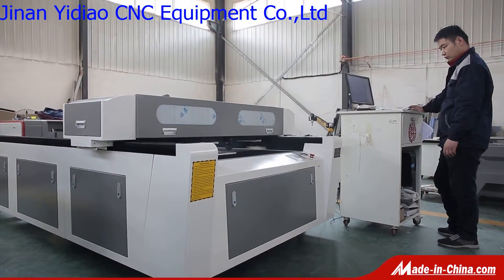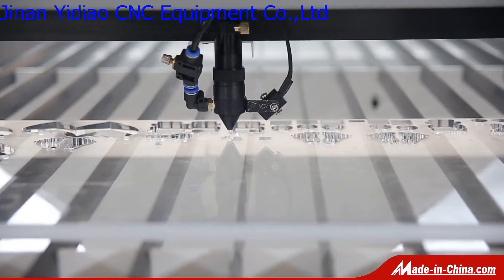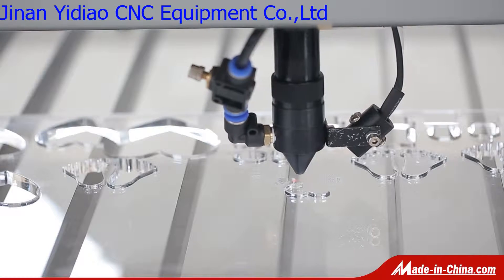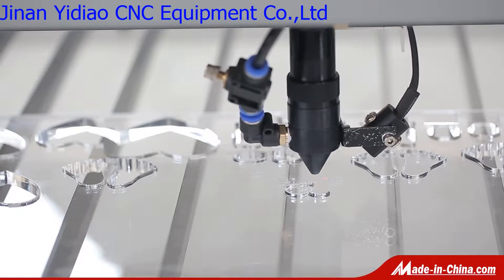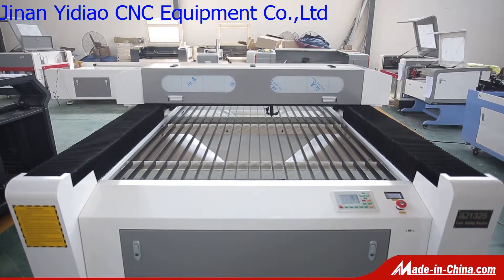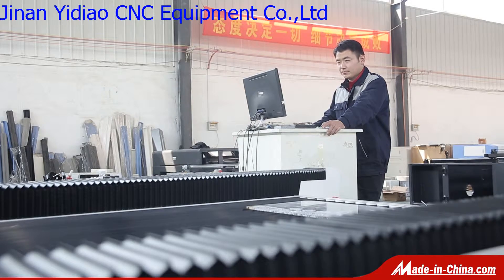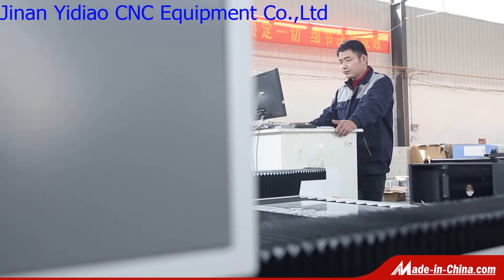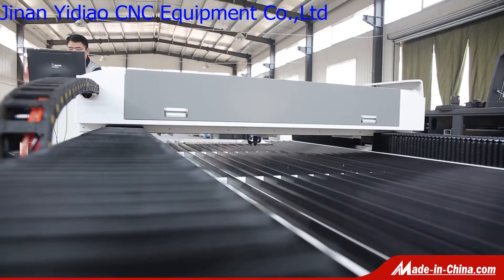1325 co2 laser cutting machine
Jinan Yidiao CNC Equipment Co.,Ltd
Contact :Tracy
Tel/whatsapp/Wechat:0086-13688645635